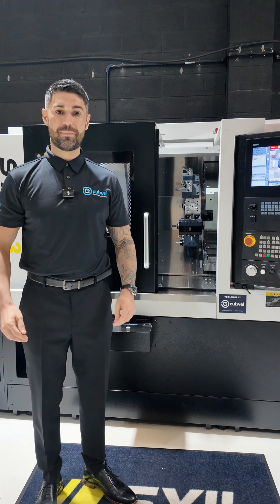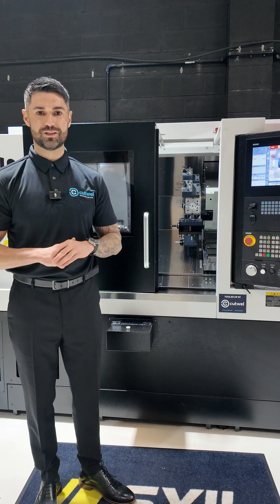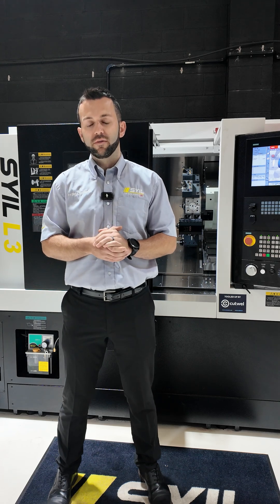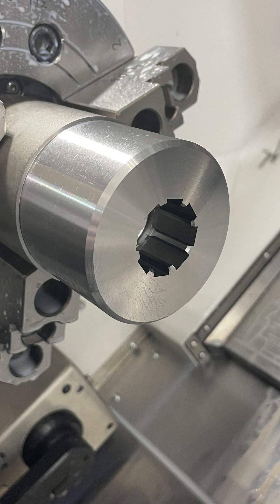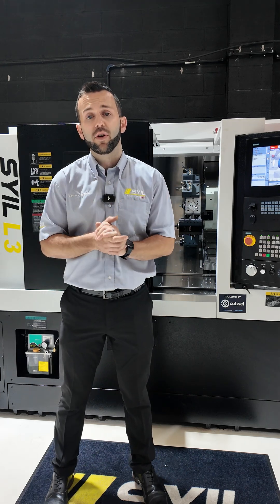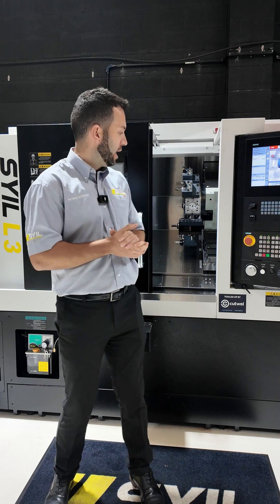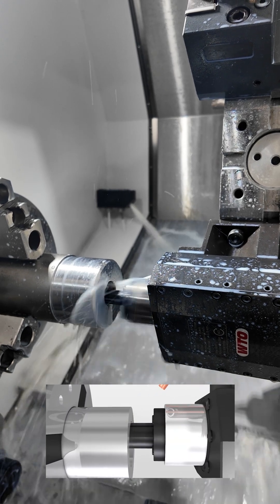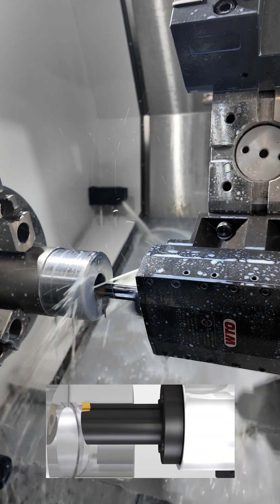95% CNC Cycle Time Reduction! WTO Broaching System In Action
Big results from a recent customer project with @syilcncuk in Rotherham.

A customer had been machining a legacy part manually for over a decade - but with an hour and 15 minute cycle time, tolerance issues and major consistency challenged when producing an internal spline profile it was time for a rethink.

We proved out the process on the SYIL L3 turning centre, using a WTO reciprocating broaching unit and Simtec broaching tools - all tooled up by Cutwel.

By moving the process to CNC the cycle time reduced by over 95% with accuracy and repeatability transformed.